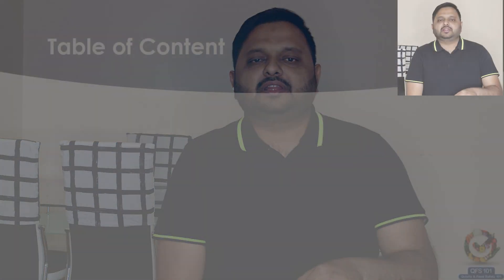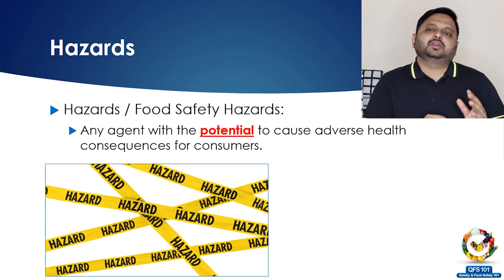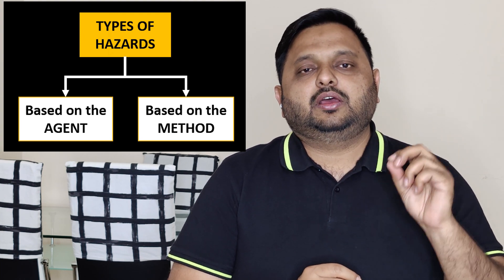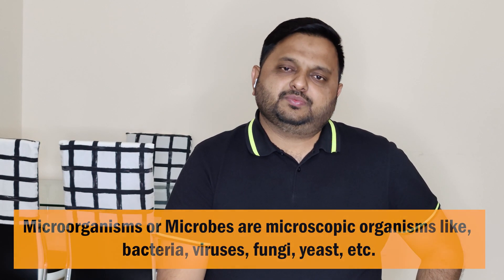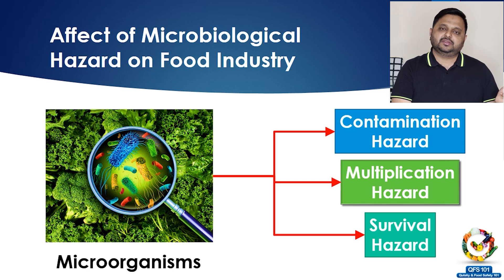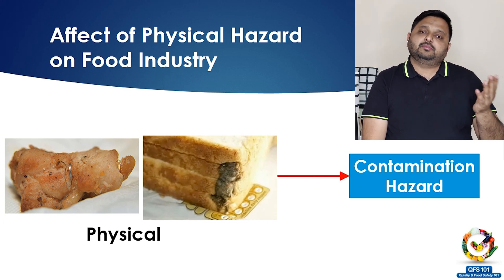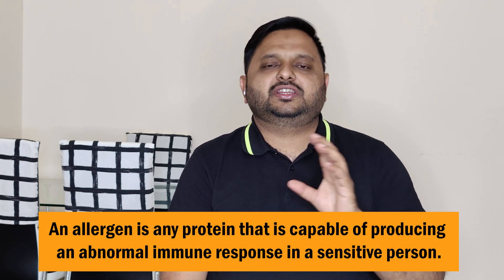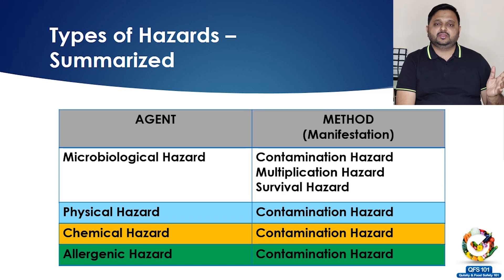Basic Food Safety Part 2 - Hazards & Types of Hazards in Food Safety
HAZARDS & TYPES OF HAZARDS IN FOOD SAFETY is the second video in the series of BASIC FOOD SAFETY TRAINING.